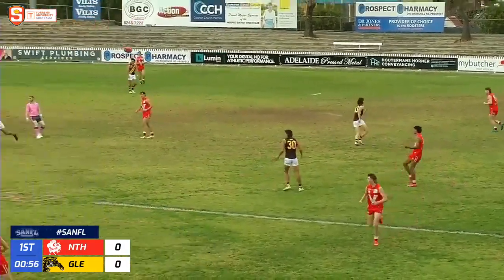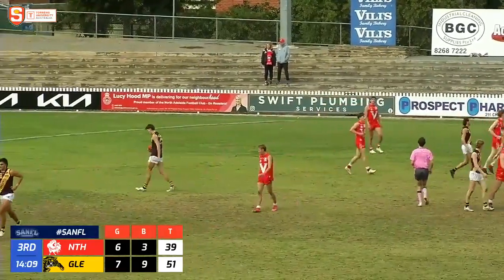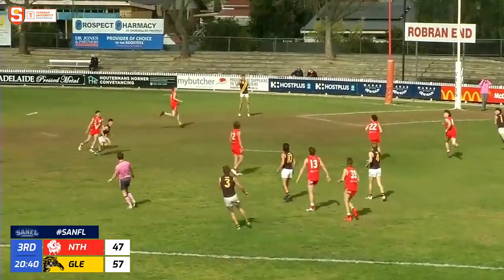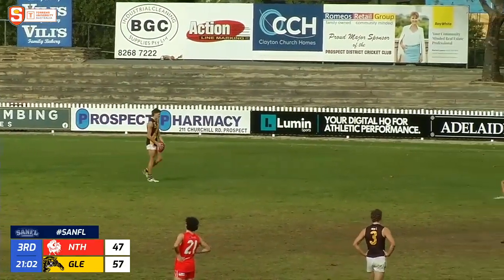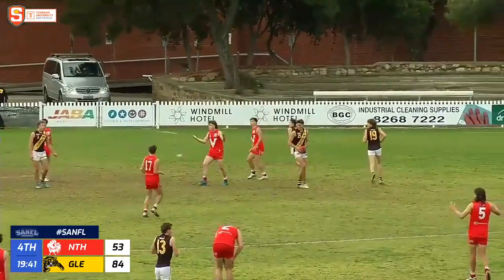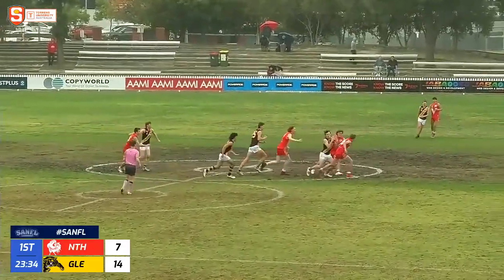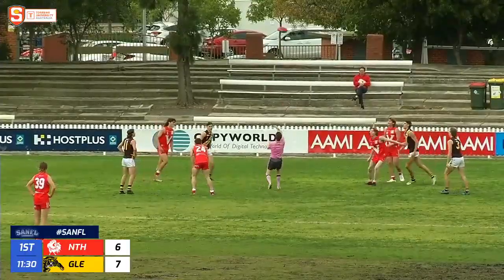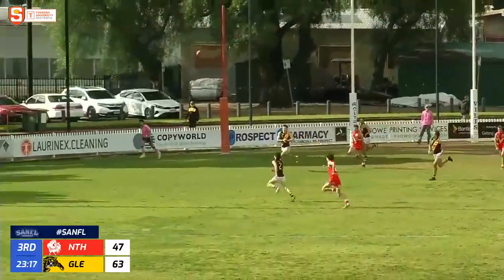Glenelg's Harry Francis - Rd 14 Torrens University SANFL U18s